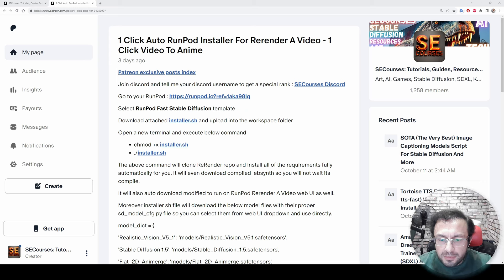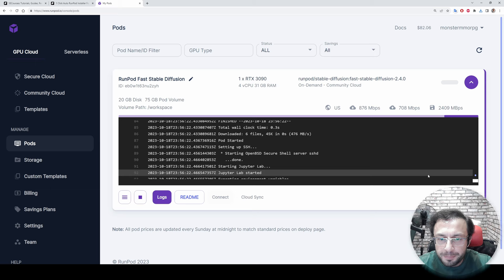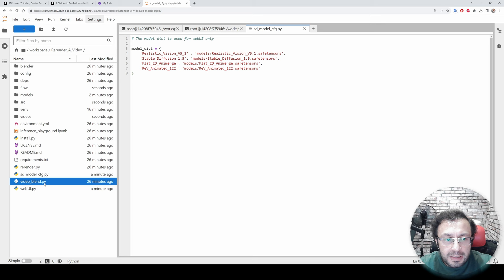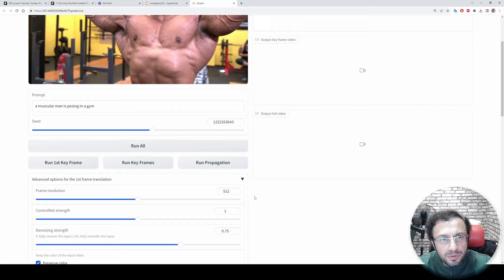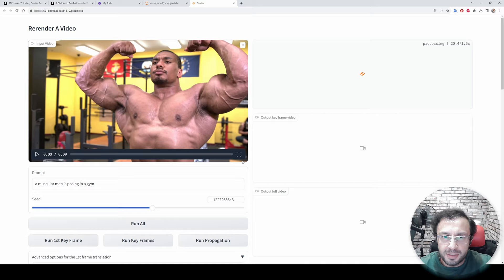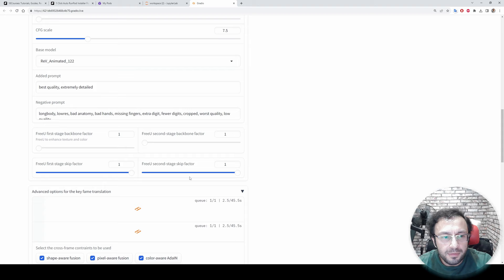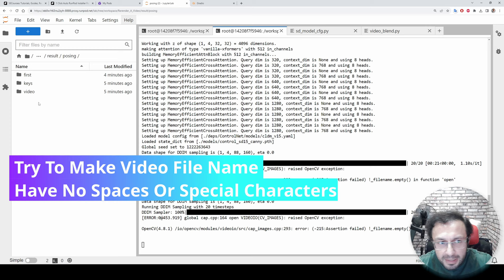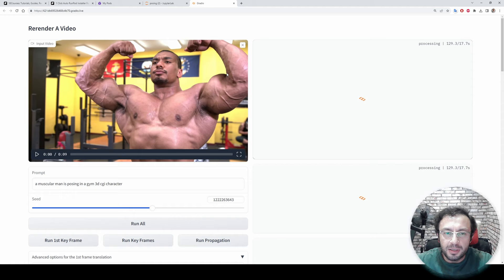Turn Videos Into Animation / 3D Just 1 Click - ReRender A Video Tutorial - Installer For RunPod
In this video I share automatic RunPod installer for ReRender A Video github repository - open source AI project.